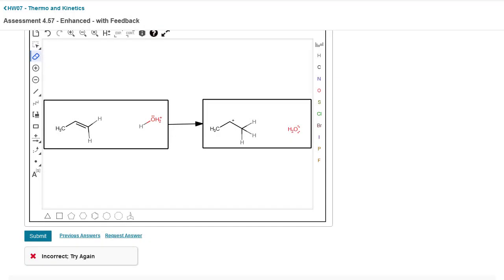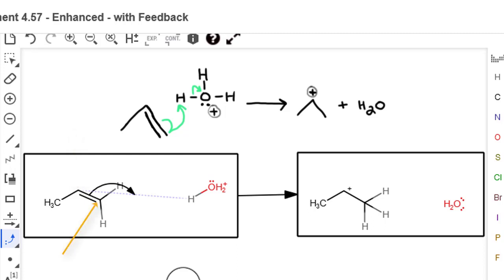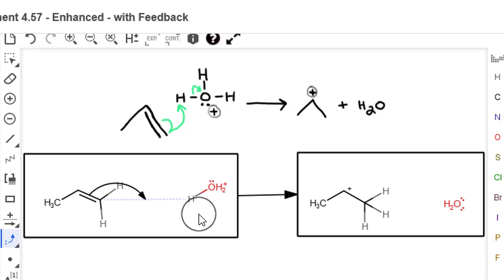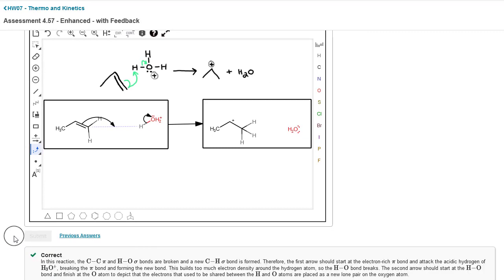Drawing Pi Bond-Initiated Mechanisms in Mastering Chemistry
In this video, I show you how to draw a mechanism for an acid-base reaction where the pi bond acts as the Lewis base.

This video was done using the Marvin JS drawing tools in Pearson Mastering Chemistry.